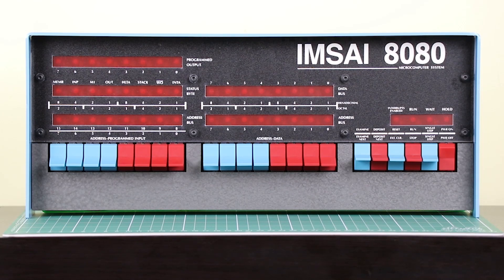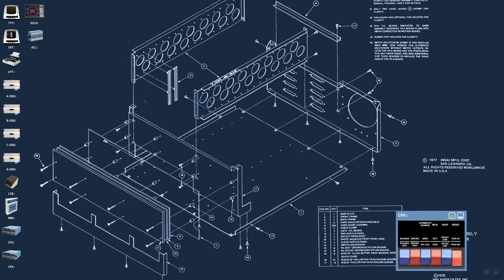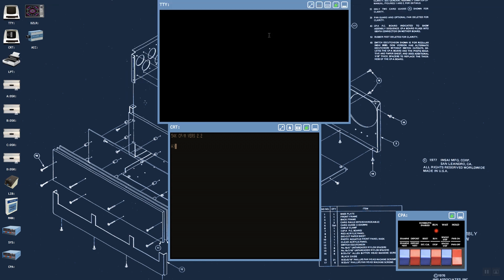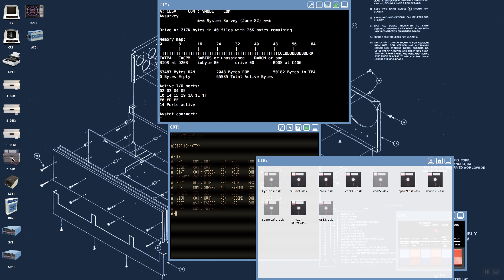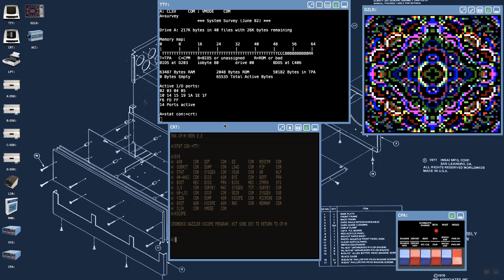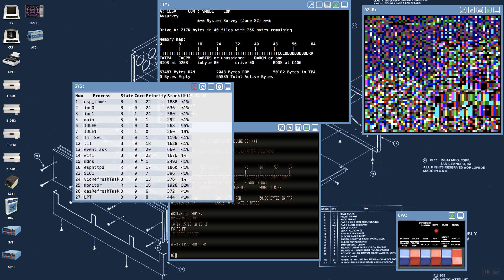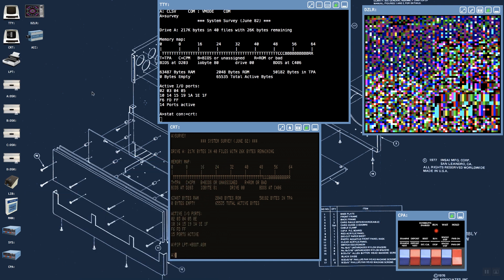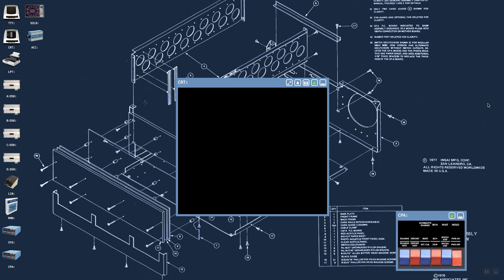THN #003 - IMSAI 8080 Replica desktop UI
This IMSAI 8080 Replica includes a complete desktop UI thanks to the dual core processor and WiFi network interface available on the ESP32 microcontroller. This is delivered by an embedded web server to an evergreen browser (Chrome & Firefox) using web sockets and enables the IMSAI 8080 Replica to provide an wide variety of virtualised  hardware including:
  TTY: - VT100/ansi serial connected terminal with full scrollback history
  CRT: - IMSAI VIO character based video display (80 column)
  LPT: - 80 column line printer (text only with no control code support yet)
  A-D:DSK: - four virtual floppy disk drives A, B, C & D with eject and drag-n-drop mounting
  LIB: - a virtual disk box (library) of floppy disk images to drag-n-drop mount in a drive
  MAN: - an online manual of PDF files served directly from the uSD card on the replica
  SYS: - a system monitoring device with stats and settings for the 'host' microcontroller
  CFG: - an online configuration file editor to alter the boot and runtime settings of the replica
  CPA: - a virtualised CP-A front panel (partial) providing the 6 control switches and 4 run LEDs
  DZLR: - a virtual Cromemco Dazzler graphics video display (max 64x64 pixels in 16 colours)
  ACC: - a virtual Cromemco Cyclops digital video camera (32x 32 in 16 shades of grey)

The IMSAI 8080 Replica will be available from June 2019.